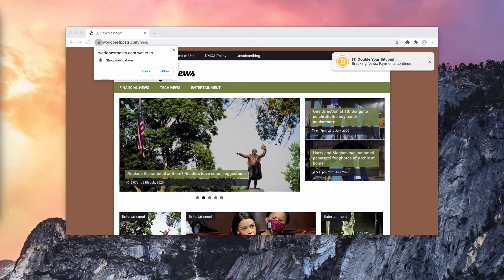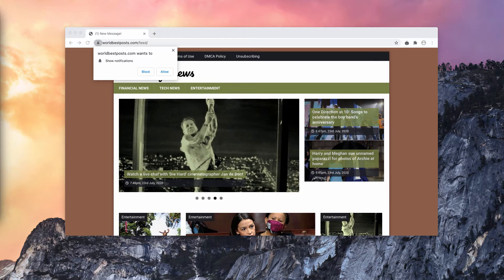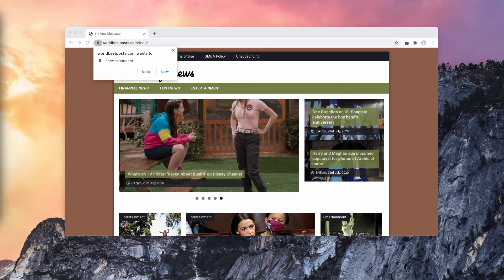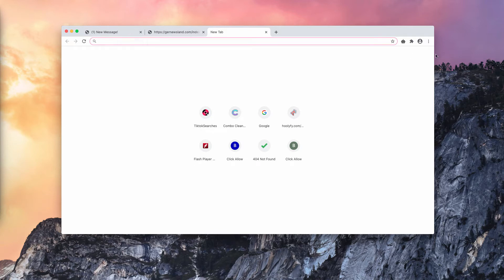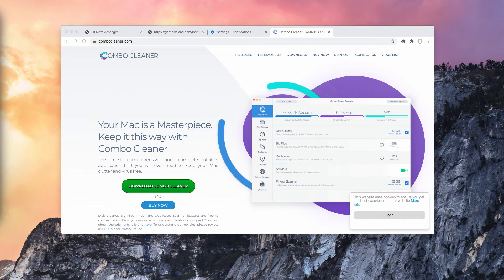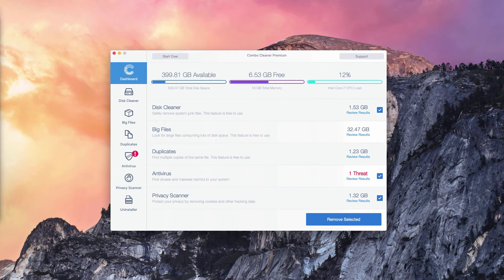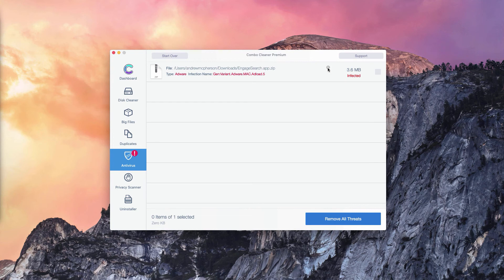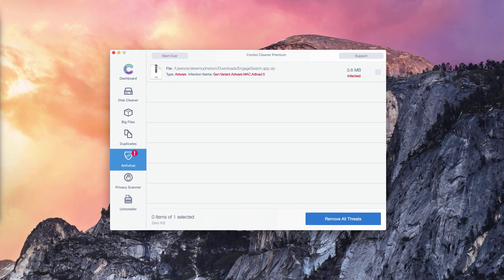Worldbestposts.com push notifications - how to remove?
Worldbestposts.com is a malicious site showing unauthorized web push notifications. Remove it with Combo Cleaner Antivirus